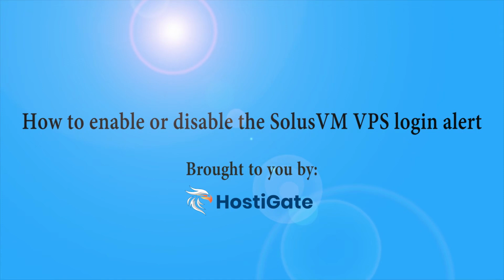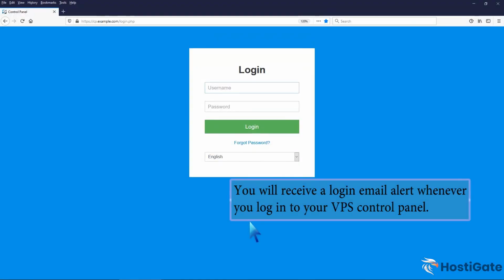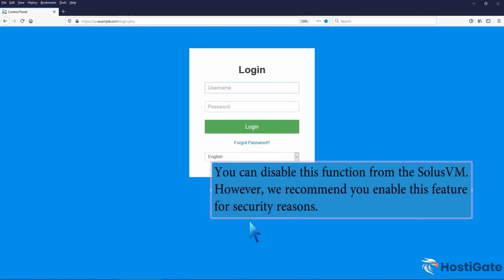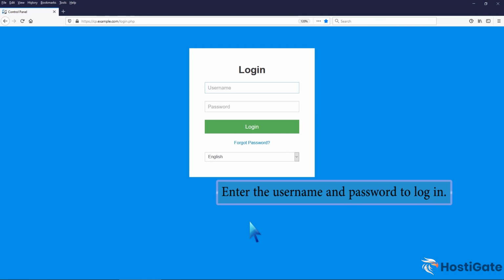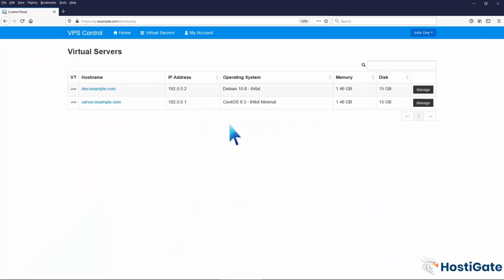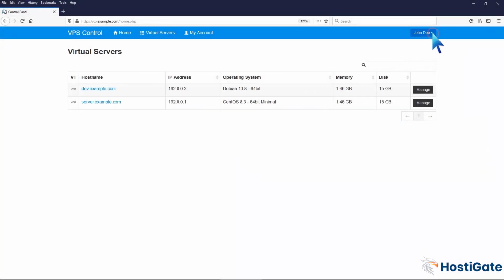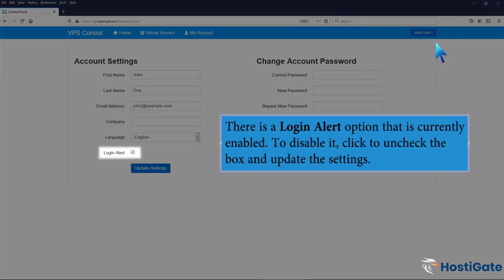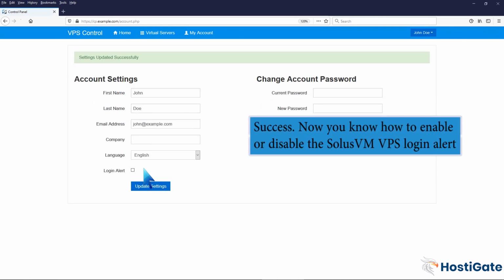How to Enable or Disable the SolusVM VPS Login Alert | HostiGate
Learn how to enhance the security of your SolusVM VPS by enabling or disabling the login alert feature with this tutorial from HostiGate. The login alert provides notifications whenever a user logs into your VPS, helping you stay informed about account activity and potential security threats. In this step-by-step guide, HostiGate demonstrates how to configure the login alert settings in SolusVM, allowing you to customize your security preferences according to your needs. Whether you're new to VPS management or an experienced user, our tutorial offers clear instructions to help you manage your VPS security effortlessly. Watch now and take control of your SolusVM VPS security with HostiGate's expert guidance.